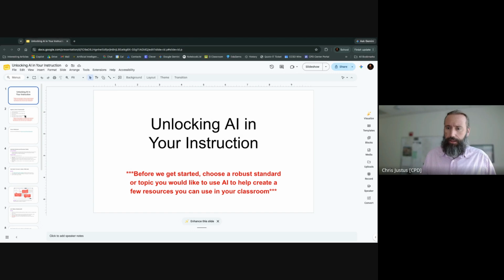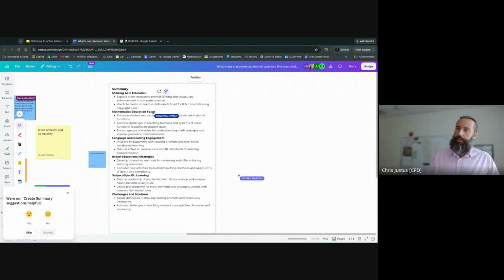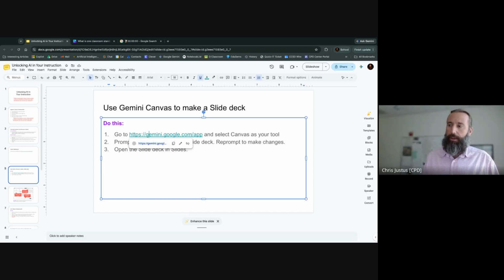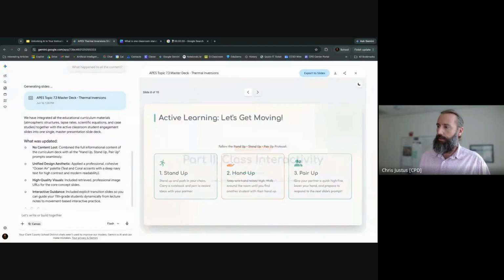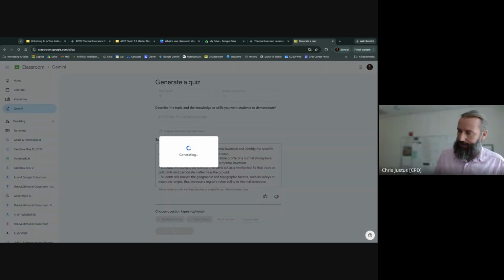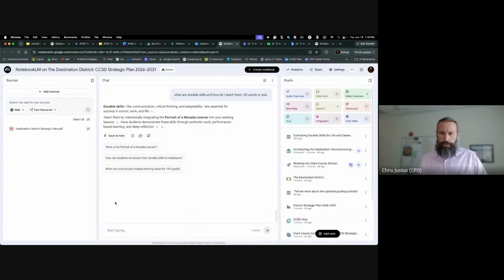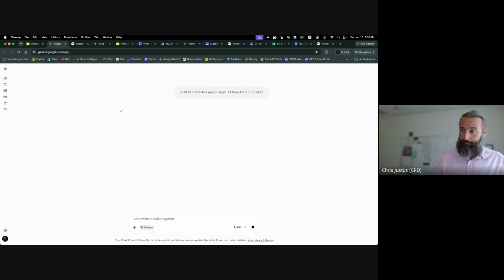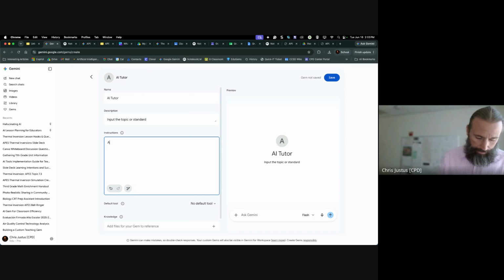Unlocking AI in Your Instruction | June 16, 2026